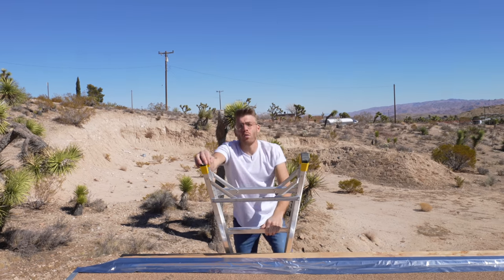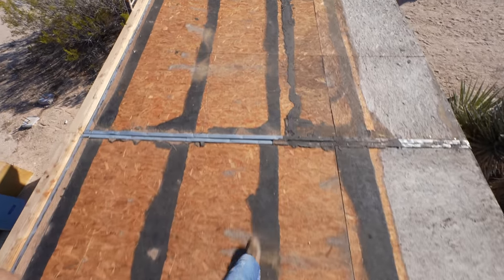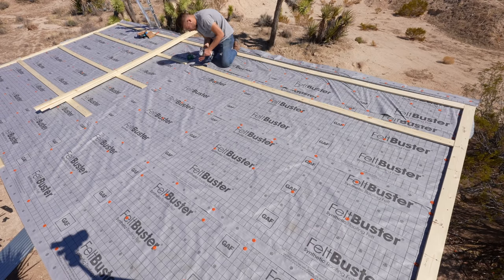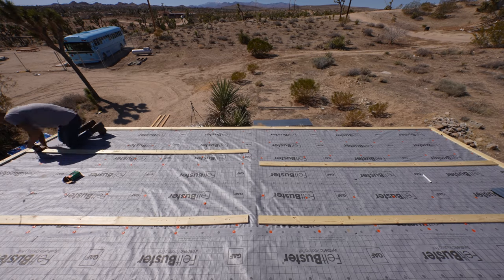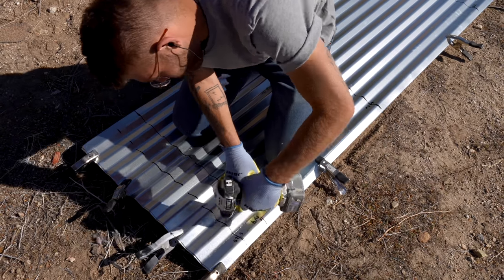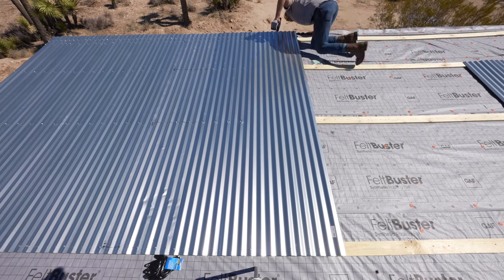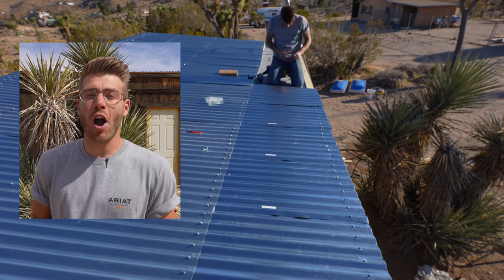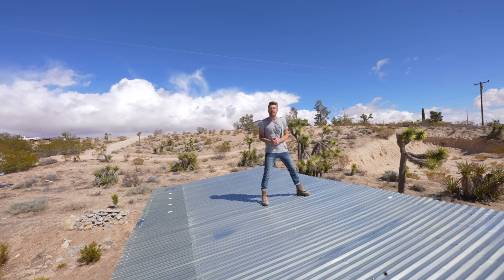SHED TO WORKSHOP Ep. 3 | Installing Corrugated Sheet Metal Roof | Modern Builds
Today we're installing a new roof in this shed to workshop transformation series. The original barn had asphalt roofing rolls that were starting to fall of and were in all kinds of disrepair. I upgraded this roof with 29 gauge galvanized corrugated metal panels from Home Depot. This should be watertight and do a great job of insulating/reflicting the heat from the Joshua Tree sun!

I'm on the Ariat Workwear team! Check out my favorites below :)

ADD ME ON:
-Mike Montgomery
MODERN BUILDS